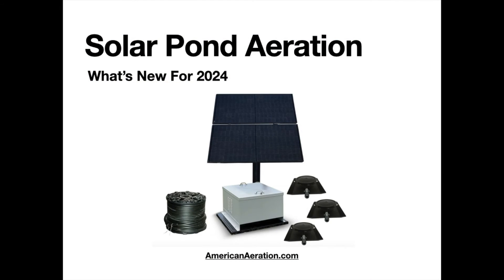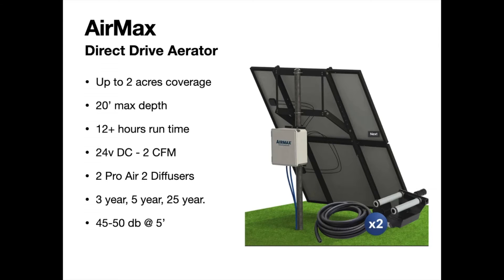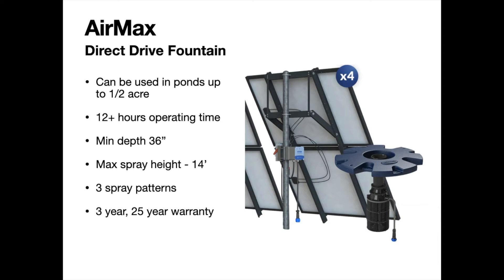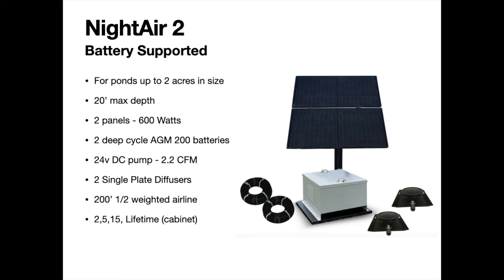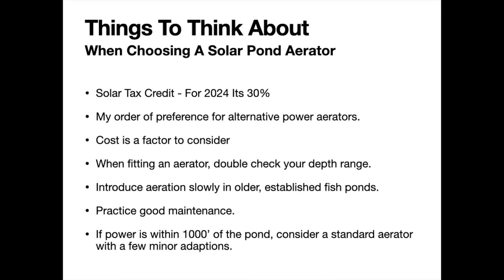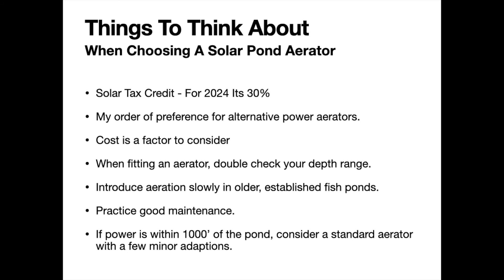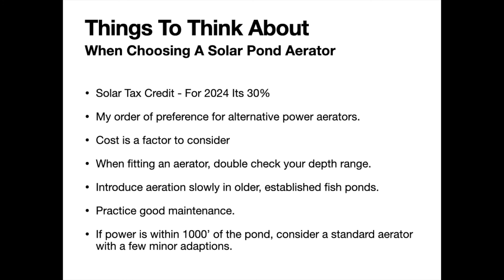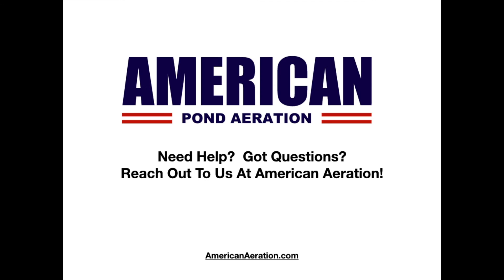Check Out These Cool New Solar Pond Aerators for 2024!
In this video, I'll review several of the new solar pond aerators in our lineup for 2024.  Airmax has several new models and we've added the NightAir line of solar powered diffused aeration systems as well.

I'll also cover some tips to get the best results with any solar aerator and how you can save a lot of money on an aeration system, even if your power is not right by the pond.

00:00 Introduction
00:57 New Models
02:07 Direct Drive Airmax
03:29 Battery-Powered Airmax
05:19 Airmax Solar Fountain
06:43 Night Air Models
09:55 Solar vs. Alternatives
14:50 Maintenance Tips
16:37 Final Thoughts

To check out our complete line of solar-powered aerators, please visit this